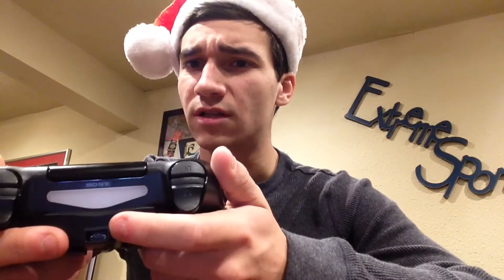Collective Minds Strike Pack FPS Dominator Update Review